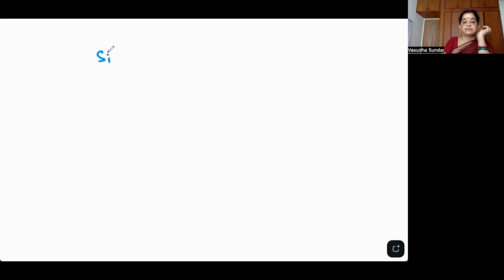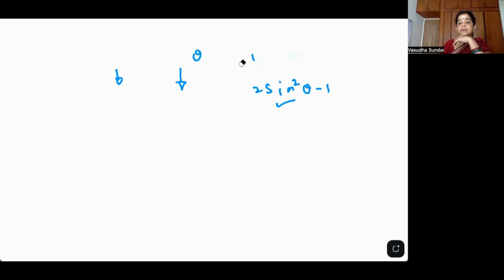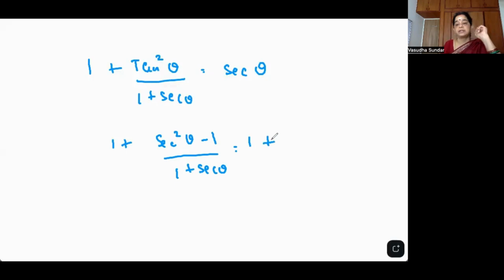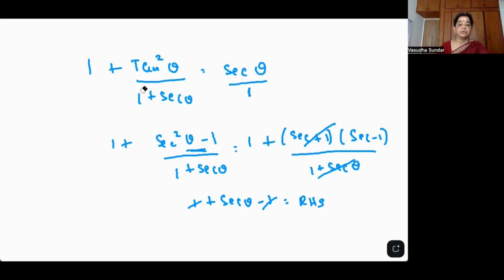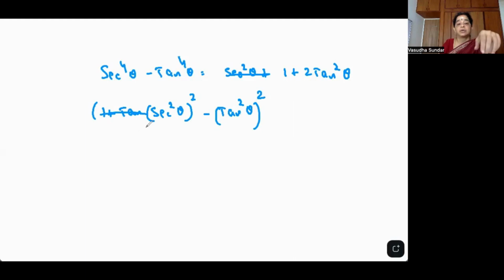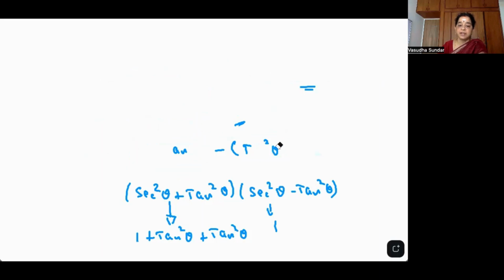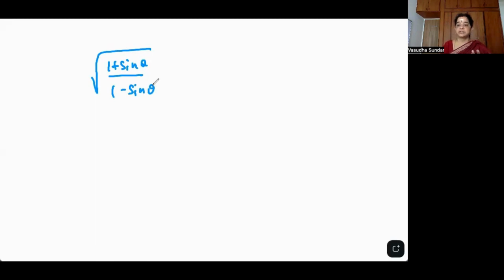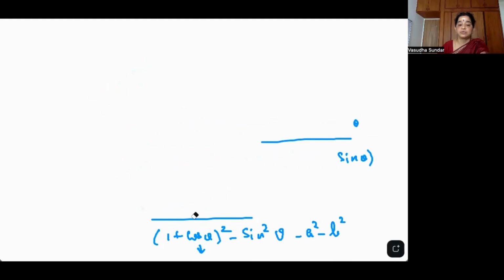X CBSE - Tips for easy solving of Trignometry problems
These guidelines will help you solve Trigonometry problems easily. Regular practise followed by own strategy will help you do better. For How to face board exams: do watch this video: